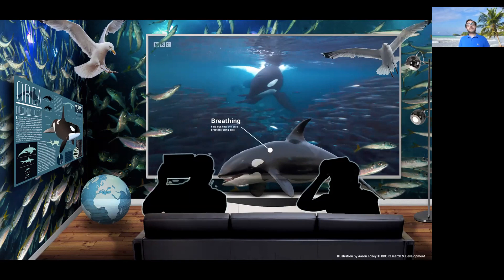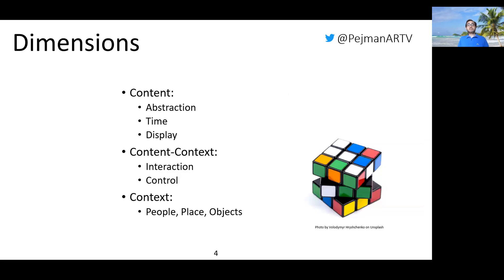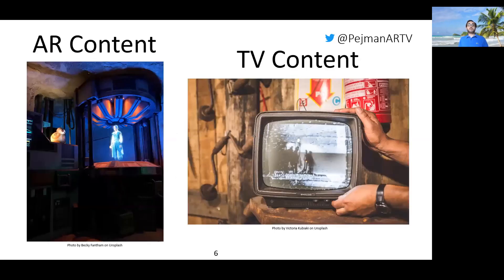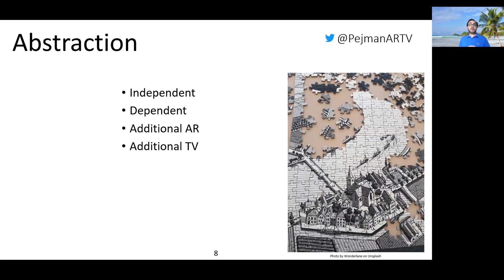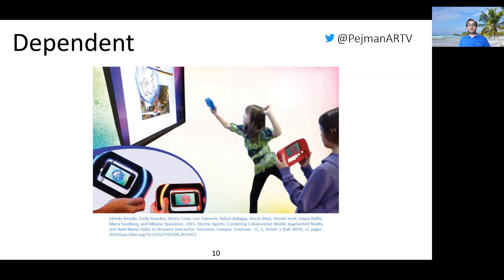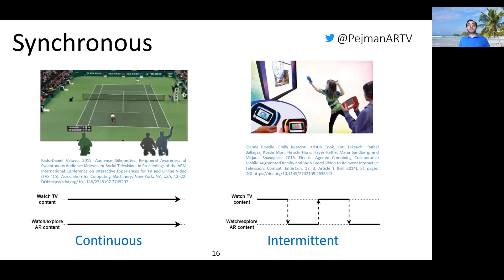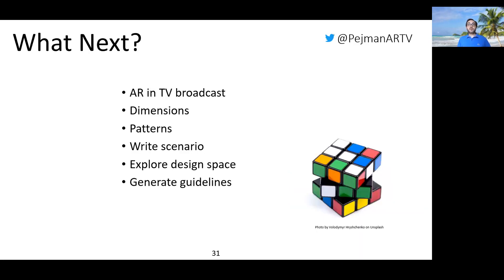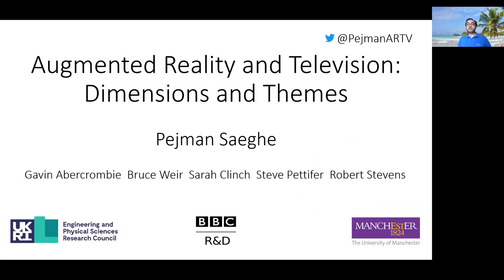Augmented Reality and Television: Dimensions and Themes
Pejman Saeghe, Gavin Abercrombie, Bruce Weir, Sarah Clinch, Stephen Robert Pettifer, Robert Stevens

IMX '20: ACM International Conference on Interactive Media Experiences
Session: Augmenting TV

Abstract
Commercialisation of augmented reality (AR) devices has led to their growing application in domestic environments and leisure activities. One such domain is that of television, where AR is one of several technologies driving innovation (c.f. Internet broadcasting, second screen devices).
We conduct a systematic literature review to quantify research at the intersection of AR and broadcast television. We identify six common themes and a set of cross-cutting design decisions. We distill this information into a design space incorporating six dimensions: abstraction, interaction, time, display, context and editorial control.
We provide methods to operationalise the dimensions to enable research and development of novel concepts, and through this generate six design guidelines to shape future activity at the intersection of AR and television.

Companion program for the  ACM International Conference on Interactive Media Experiences 2020